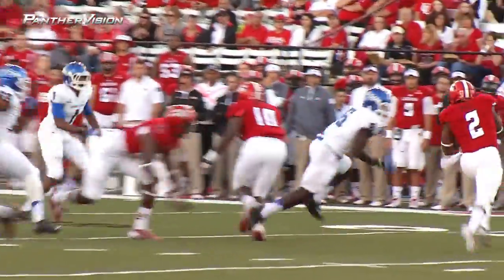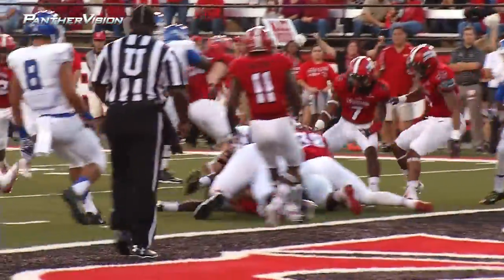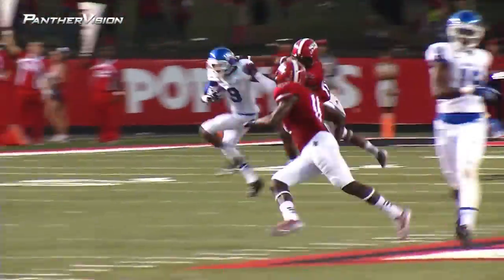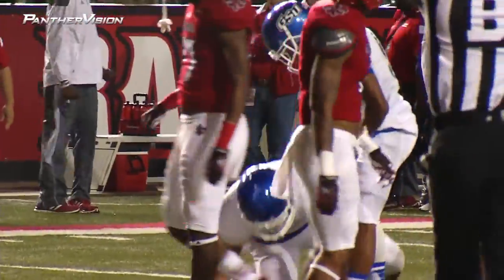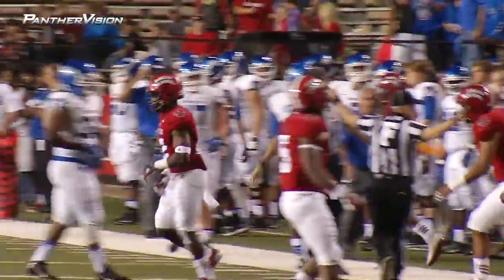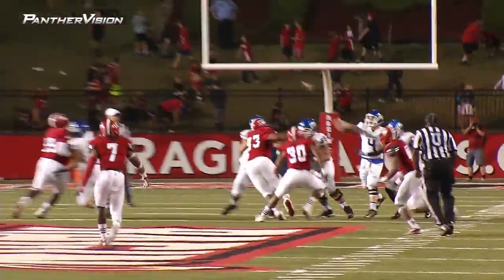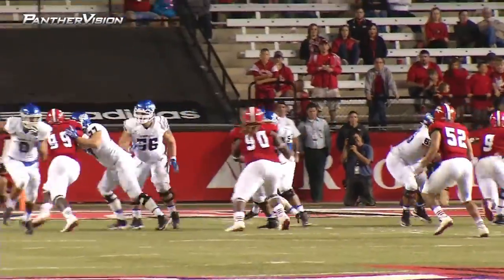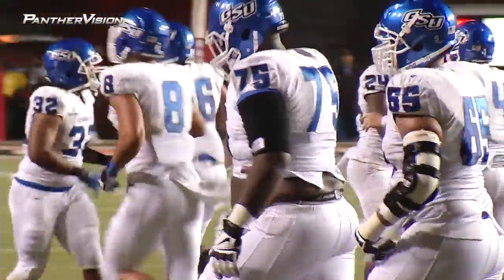Georgia State Football: Highlights at UL Lafayette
UL Lafayette scored the go-ahead touchdown with 3:34 left and then held on for a 34-31 victory over Georgia State in a back-and-forth Sun Belt Conference game Saturday night at Cajun Field.

If you like it, great! Share it, but PLEASE DO NOT CLIP IT OR RE-PURPOSE ANY FOOTAGE FOR USE IN OTHER VIDEOS OR BROADCASTS.***